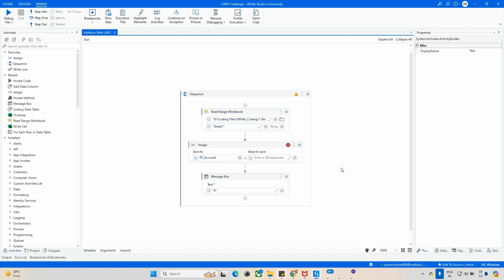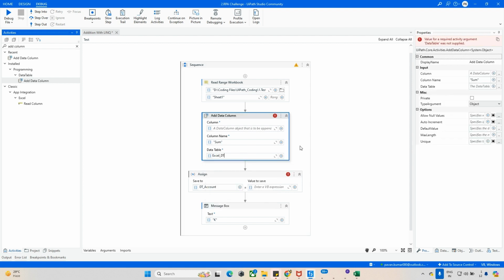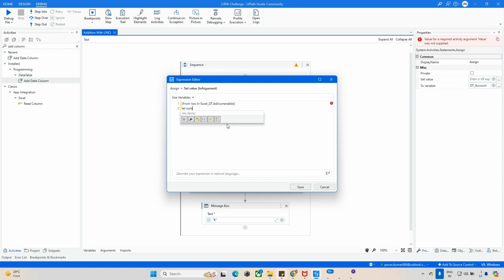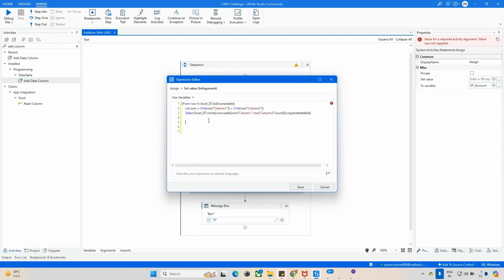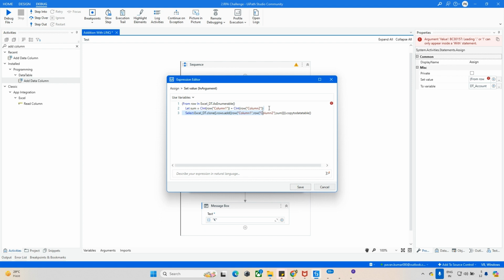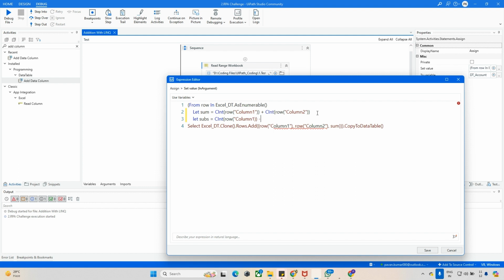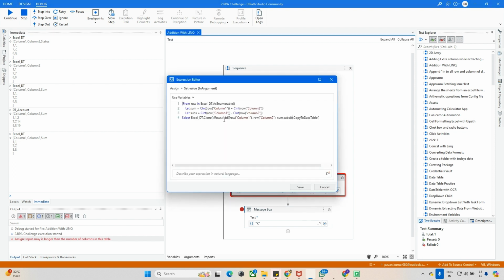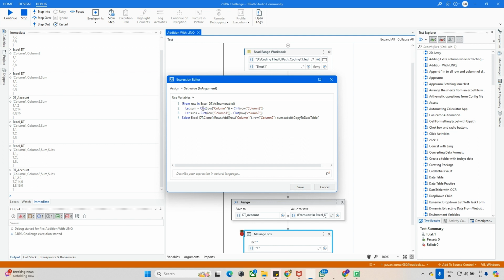Linq 6 | How to perform add sub in linq and append data to column | 2024 | uipath